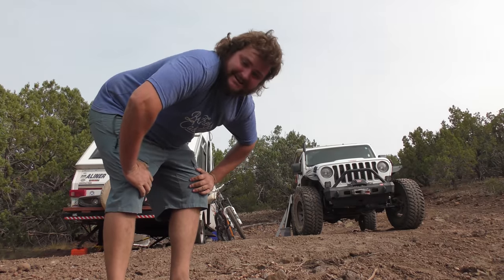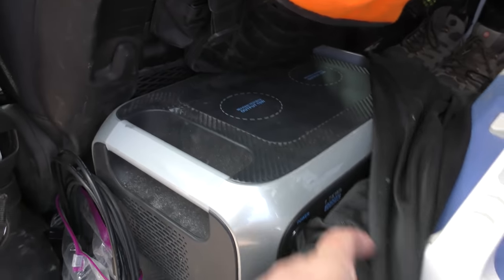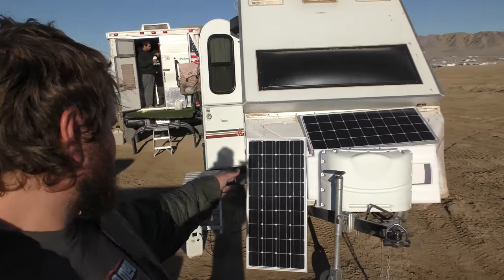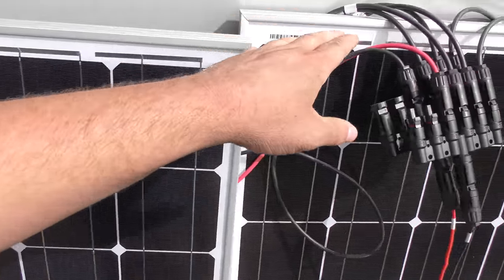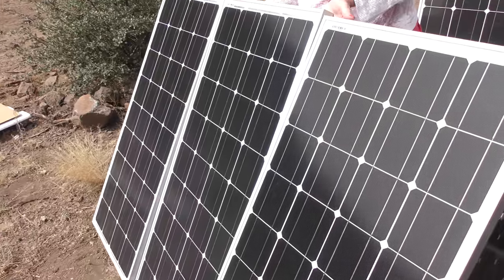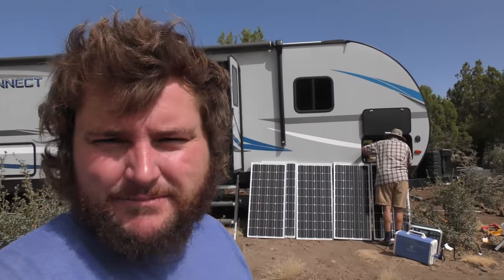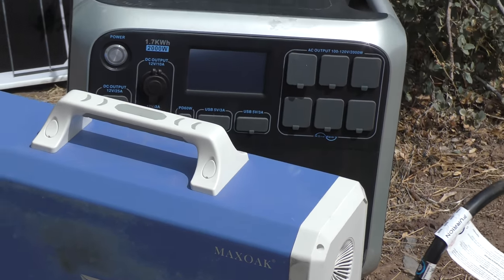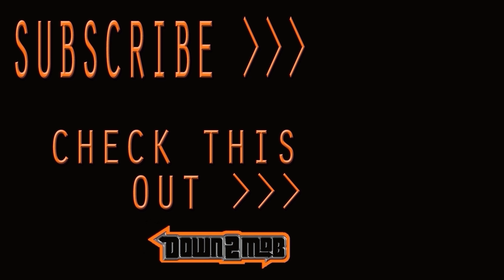Off Grid Property - Running a 30ft Camper Trailer w/ Sungold Solar Panels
Now that we have an off grid property, I need to up my solar game! These sungold solar panels are super efficient and hold up to the elements well.

100w Solar Panel

200w Solar Panel Kit

MC4 Adapters